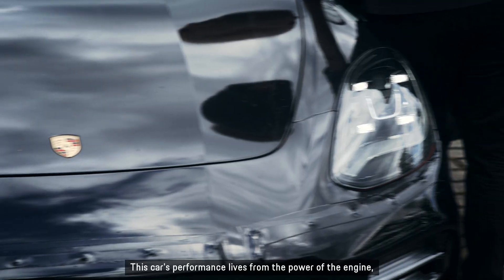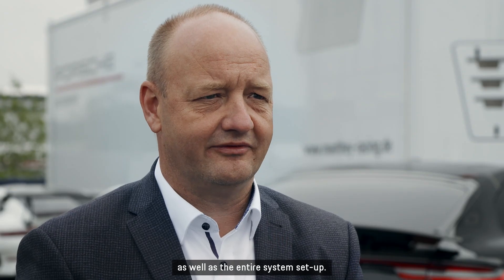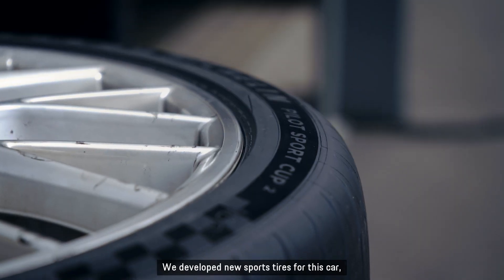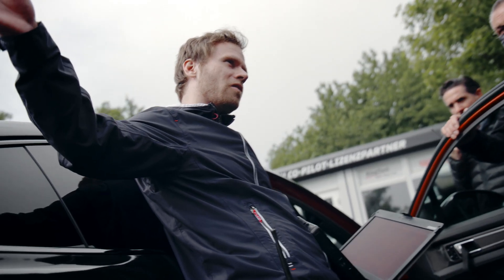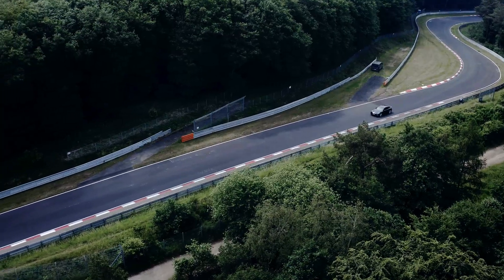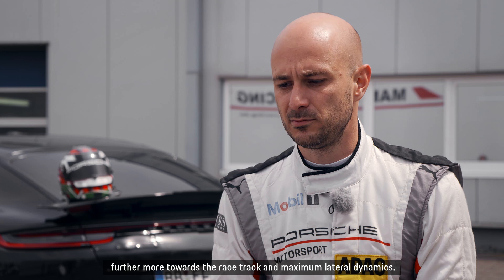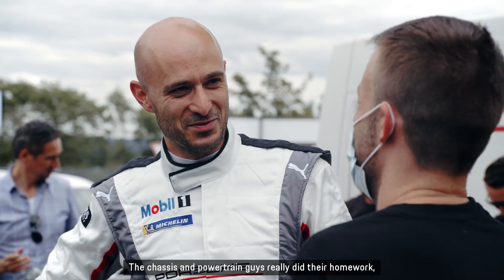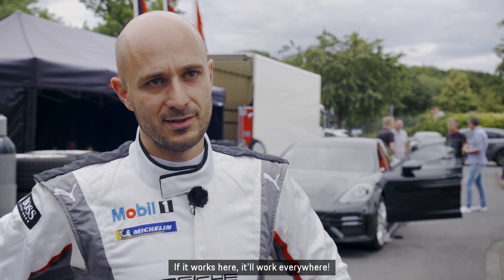New Panamera achieves lap record on the Nürburgring Nordschleife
A record-breaker, even before its world premiere: the new Panamera has achieved a record in the 'executive cars' category on the legendary Nürburgring Nordschleife, completing 20 kilometres in 7:29.81 minutes in the slightly camouflaged series production car.
Panamera Turbo (model year 2020): Fuel consumption combined: 10,4 l/100 km; CO2 emissions combined: 238 g/km